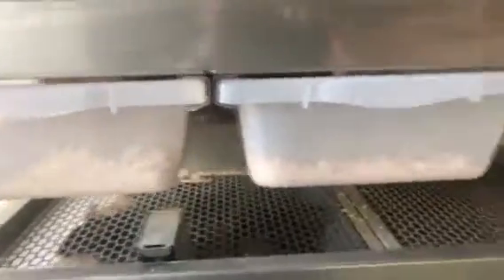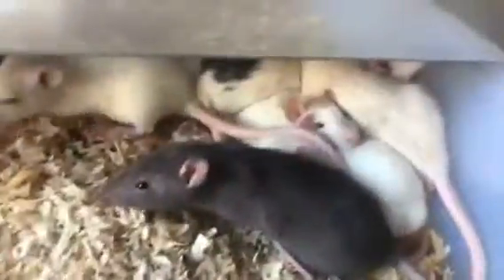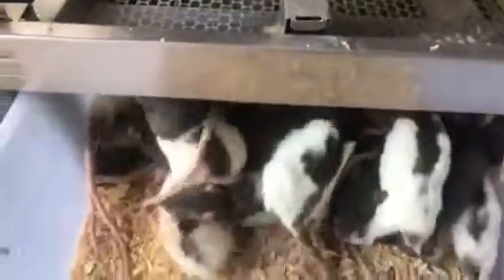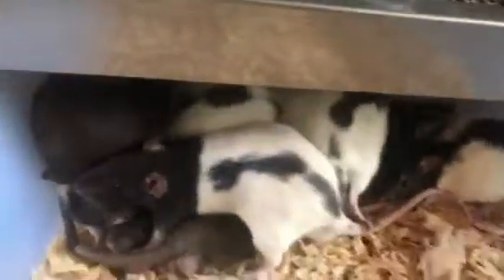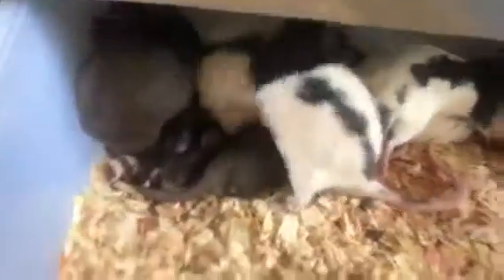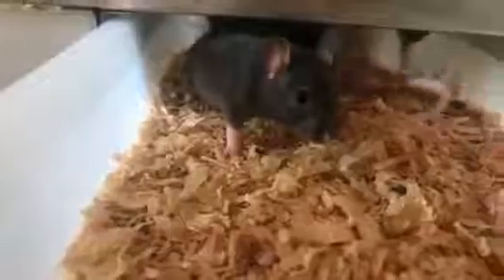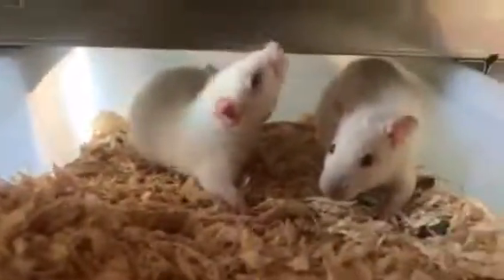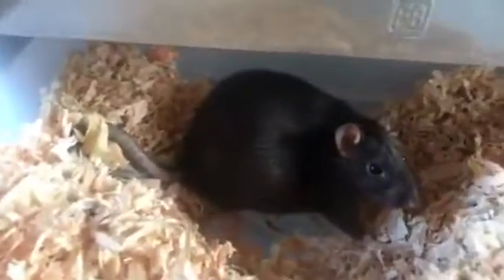Rat Breeding update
Rat Breeding